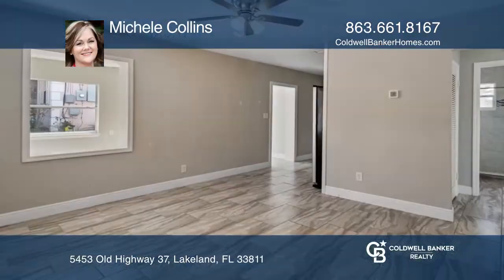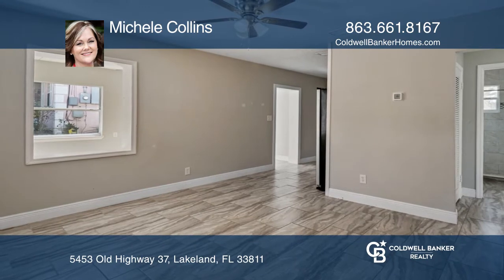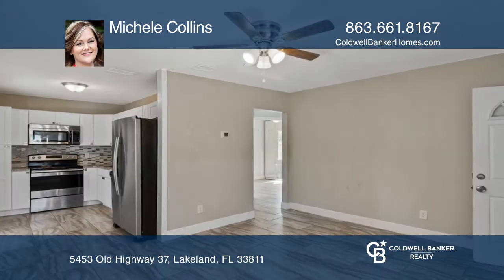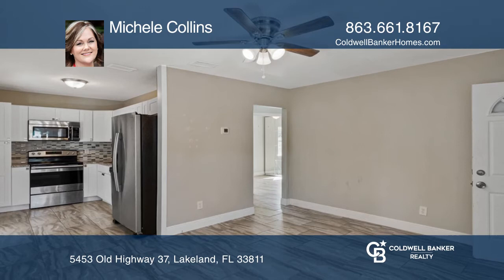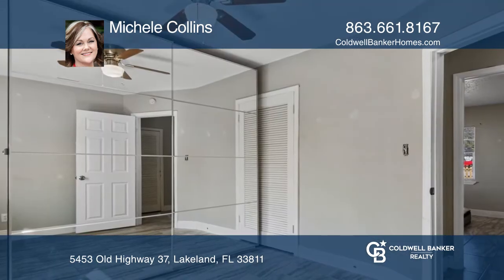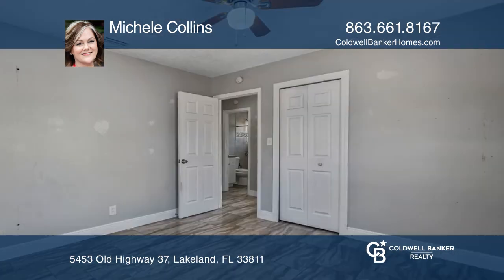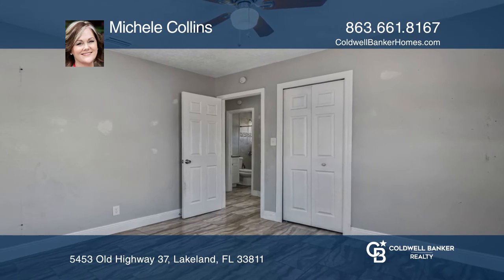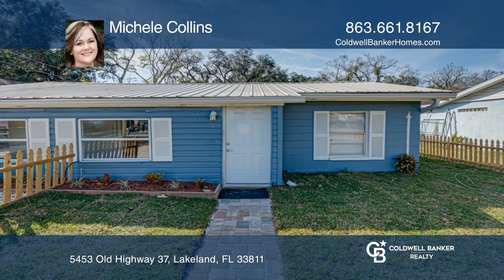5453 Old Highway 37 Lakeland, FL | ColdwellBankerHomes.com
5453 Old Highway 37, Lakeland, FL

This little beauty has been completely remodeled featuring 2 bedrooms, 1 bath and a bonus room with gorgeous ceramic tile throughout the home. Kitchen has tons of storage, granite countertops and all new stainless-steel appliances. Second bedroom has an additional customized closet for all your extr